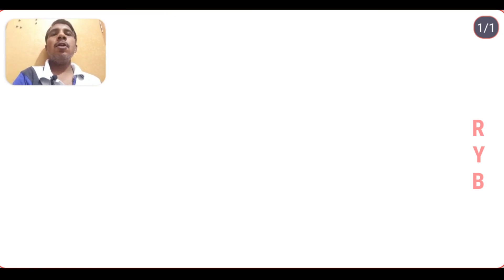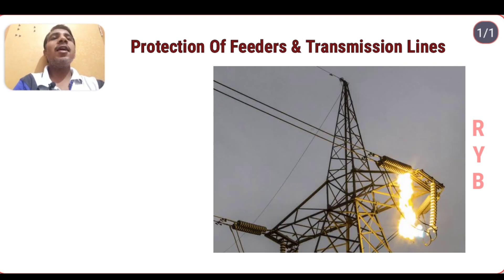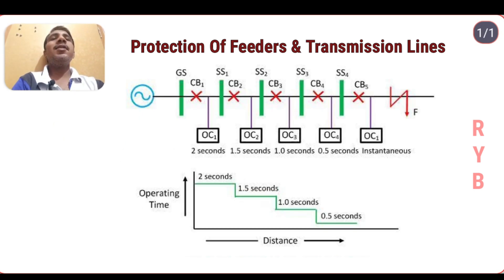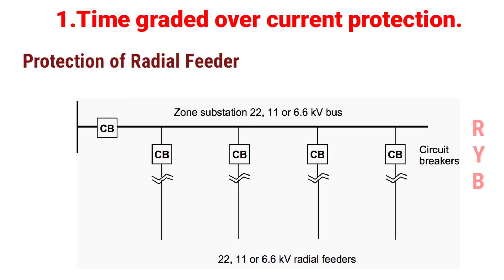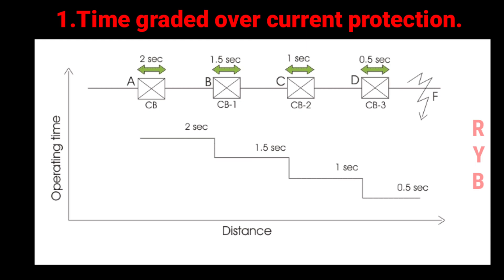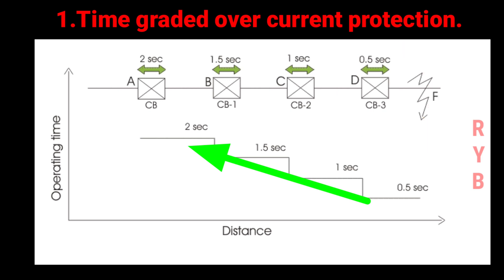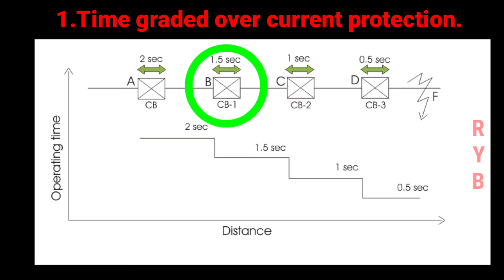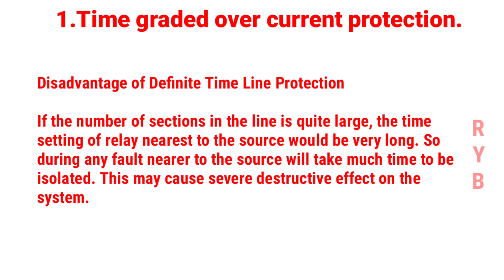Unit III | Protection of Feeders and Transmission lines | PSP | SGP | LEC#1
Unit III | Protection of Feeders and Transmission lines | PSP | SGP | LEC#1@Reddaiahpolisetty

Lec-3  how a realy works? waht is NO & NC terminals in a relay explained with practical knowledge.